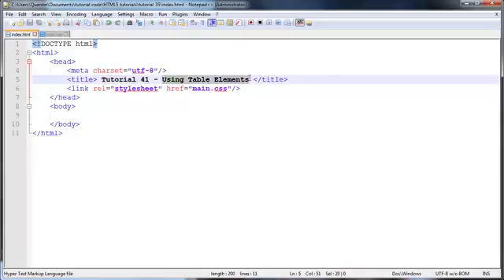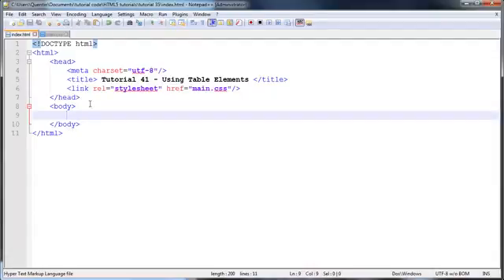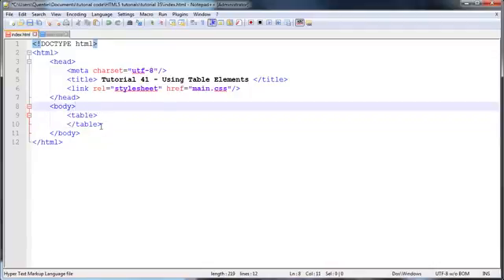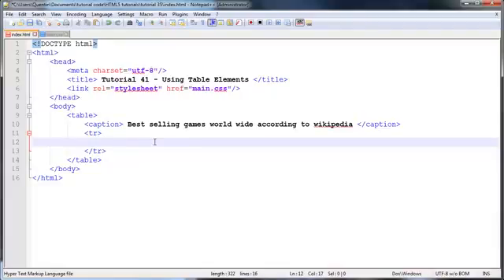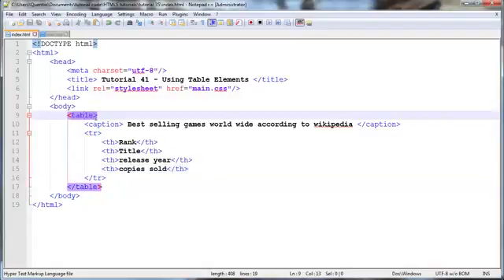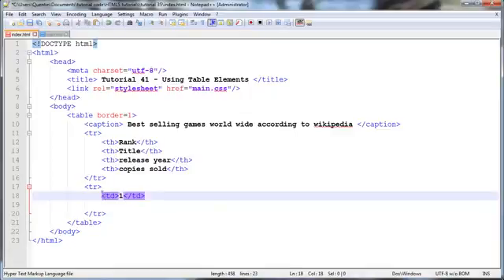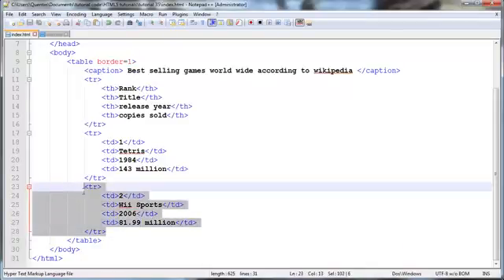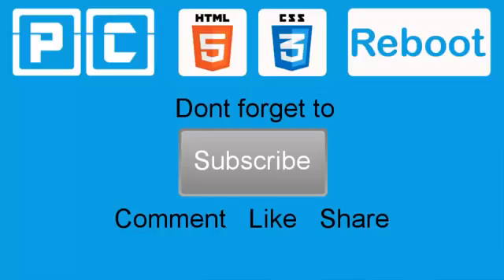HTML5 and CSS3 beginners tutorial 41 introduction to tables